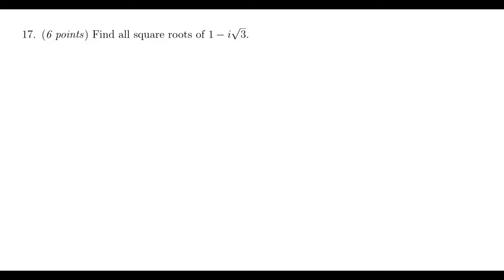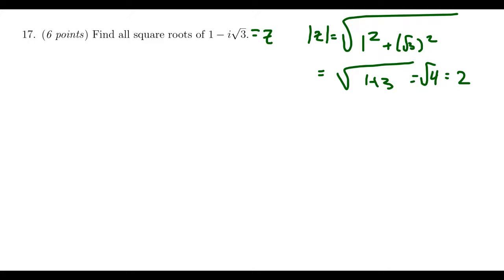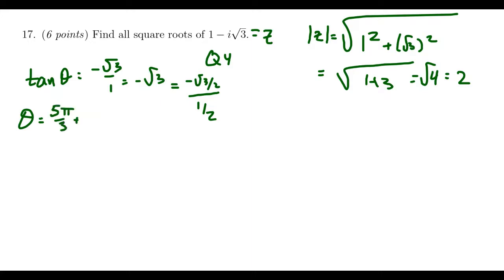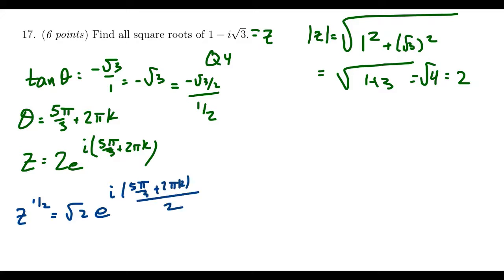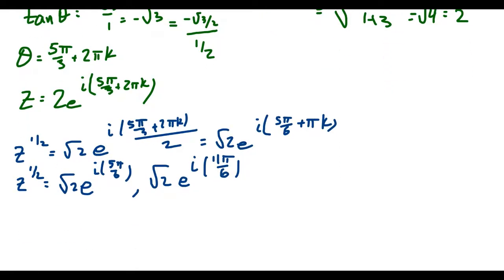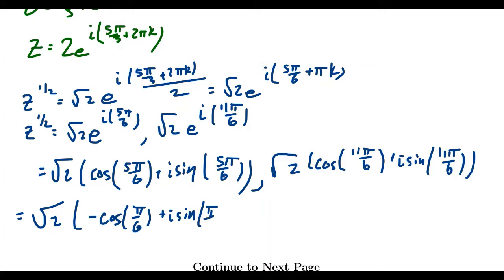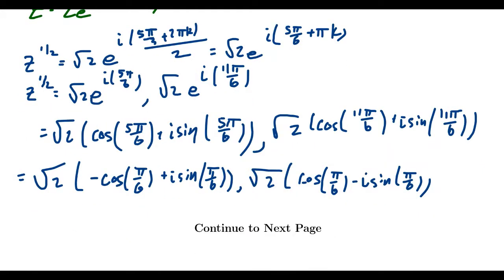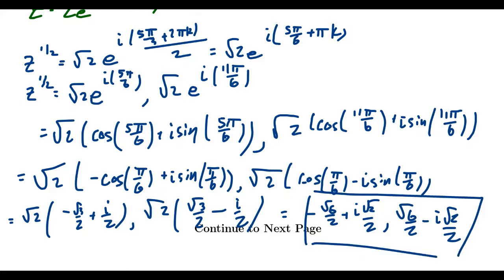Math 1060, Final Exam - Question 17